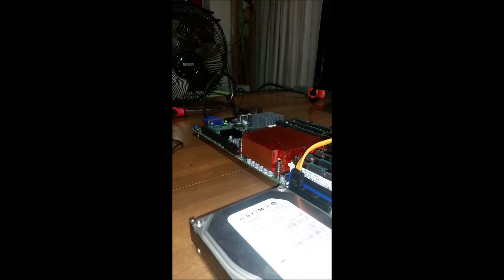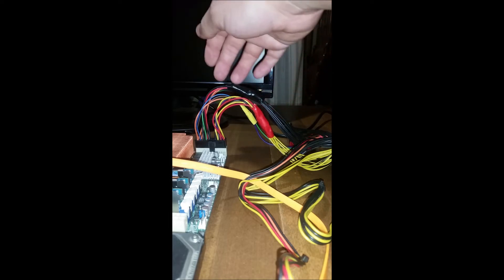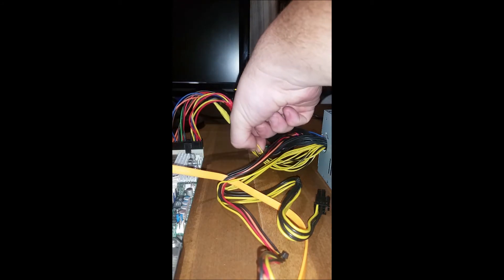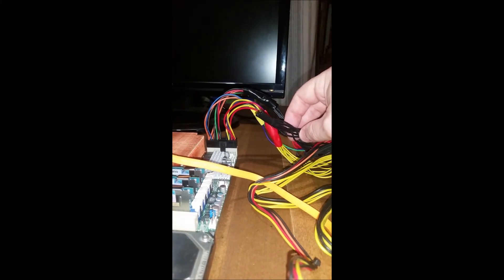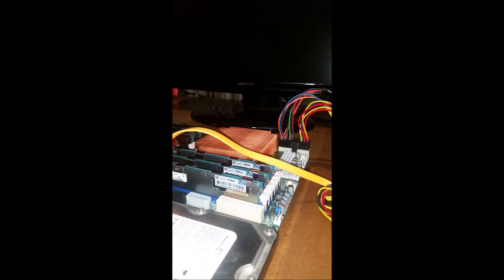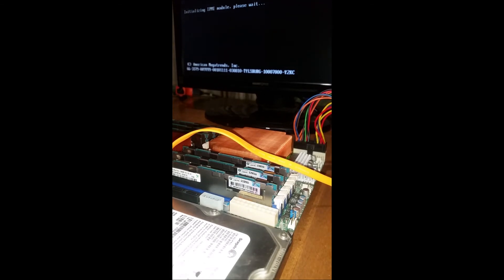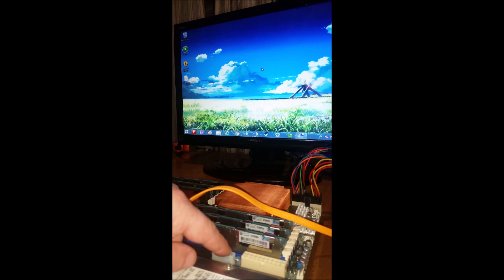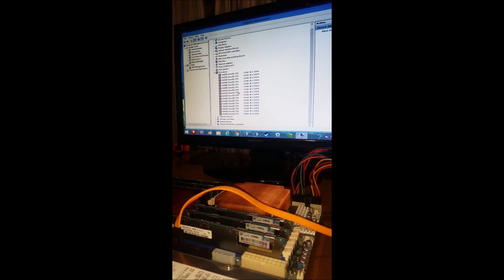Supermicro X8DTT PSU Mod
Bought this cheap motherboard on ebay to host my own server. Figured I'd share how to modify the 20-pin ATX connector and give some needed details about the board.

At the end of the video it shows you the standard 24-pin and the 20-pin x8ddt ATX pin definitions.